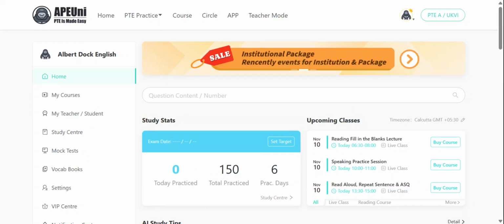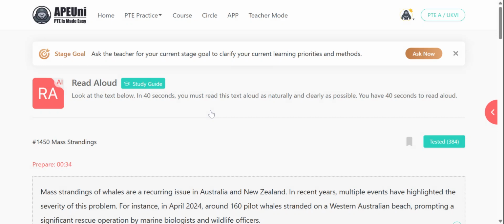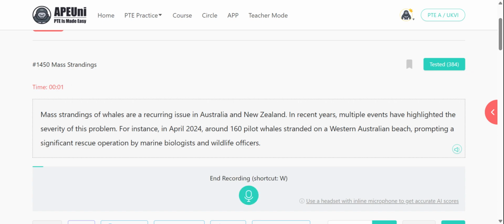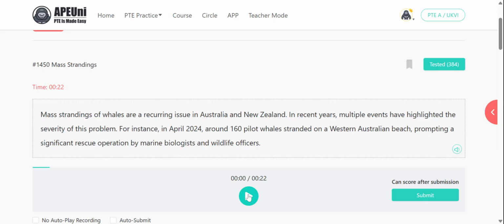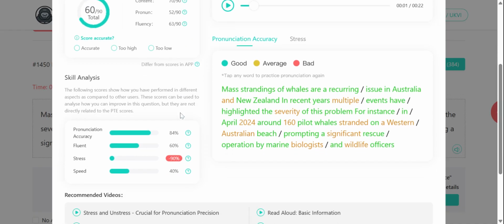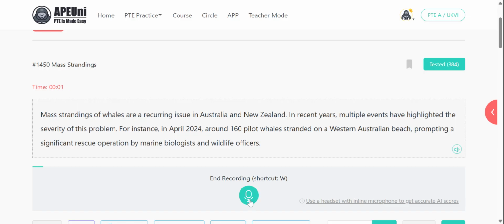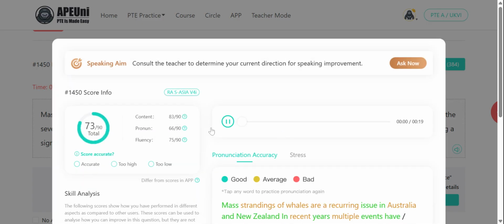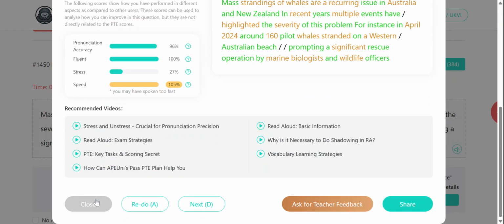02 | PTE Read Aloud 2025 | Get 75+ Easily with This Simple Trick | English Guru Campus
Learn the easiest and most effective way to score 75+ in PTE Read Aloud — without worrying about understanding every word or stressing over grammar.

In this video, we’ll show you a simple, step-by-step trick to master the Read Aloud task and boost your Speaking and Reading scores together.

🔹 Perfect for beginners aiming for 65–79
🔹 Works for both online and test center versions
🔹 Tested in recent PTE 2025 real exams

🎓 This is part of our PTE Basic Learners Series by English Guru Campus — where we break down each task into easy-to-follow strategies that guarantee real results.

📌 Next Video: PTE Repeat Sentence Trick – Coming Soon!

💬 Watch, practice, and comment your score progress below!